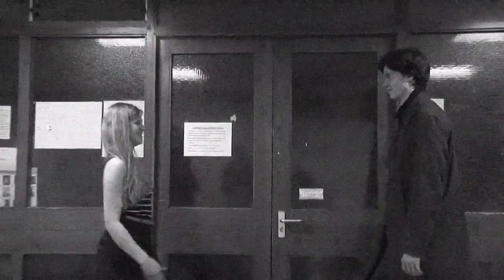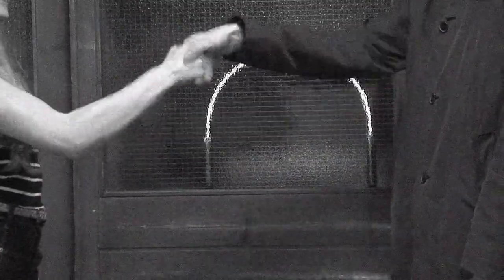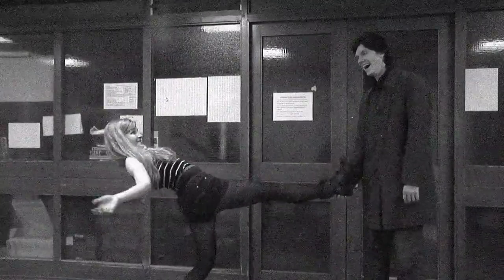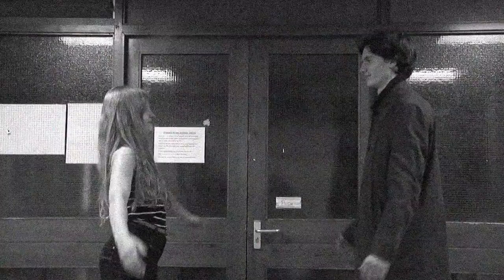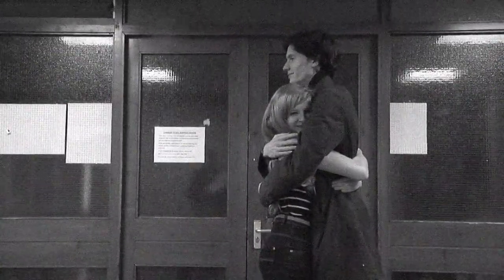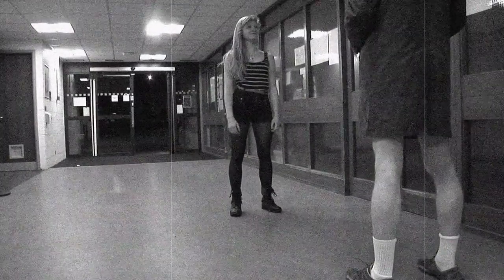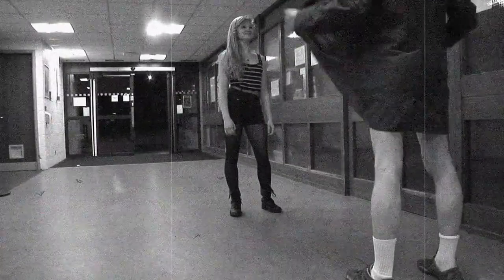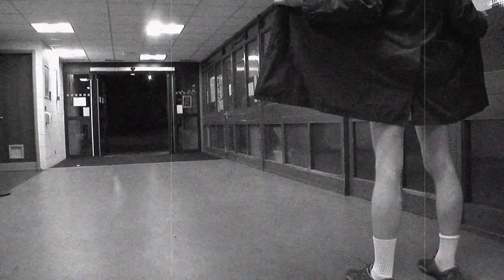How To Greet Someone - AirTV StirShorts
Do you often find yourself struggling to greet someone in an appropriate manner? Never fear: The Institute of Etiquette, Manners, and Brittishness is here!